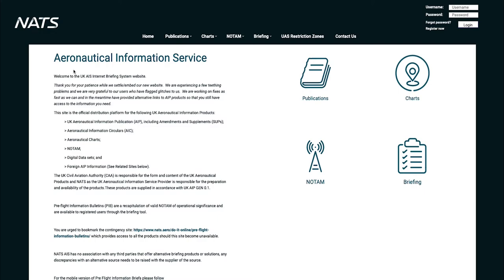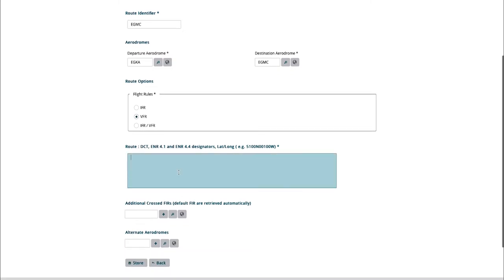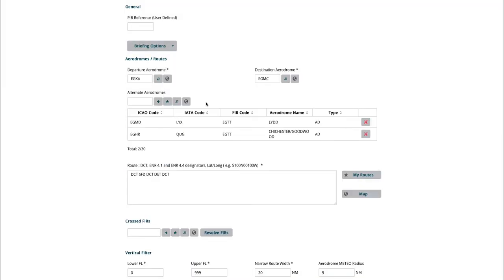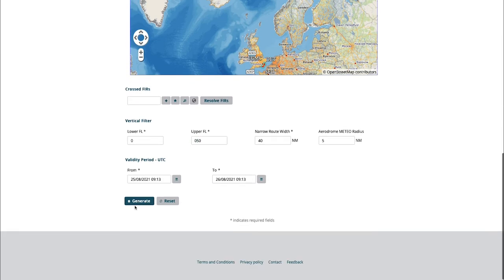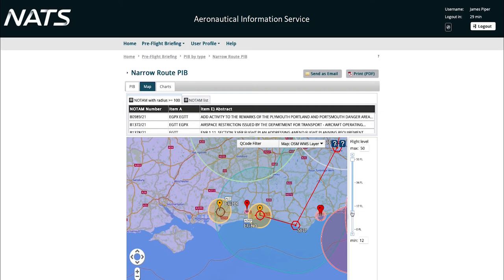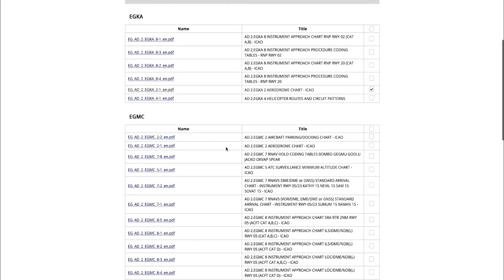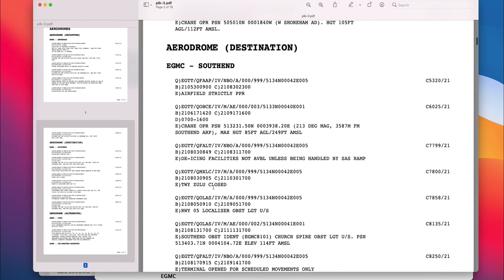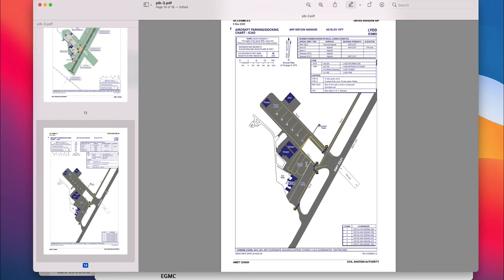FTA - UK AIS Website - PIB (NOTAMS)